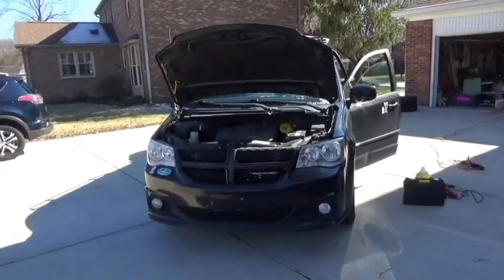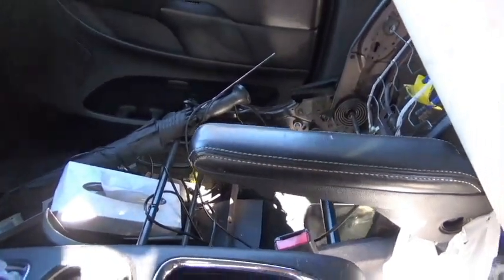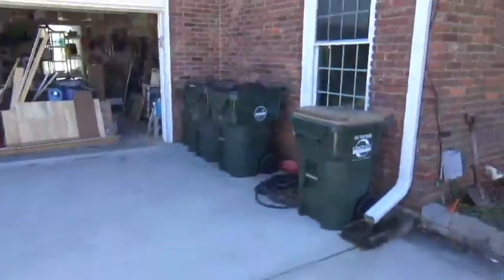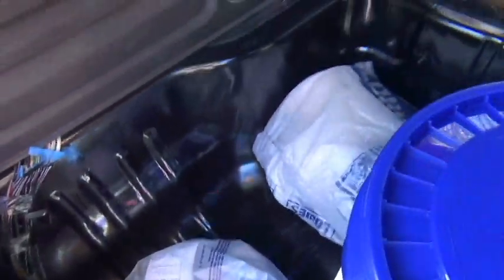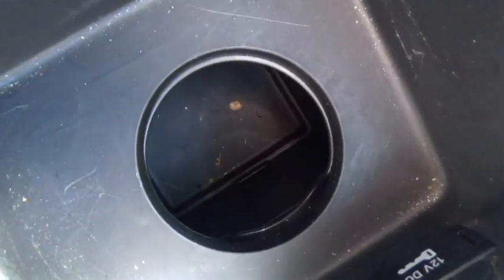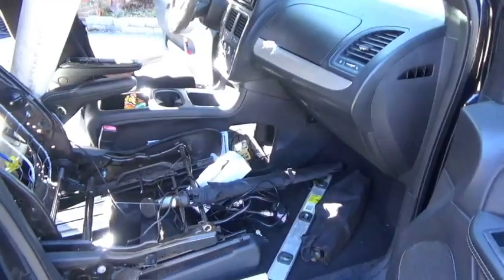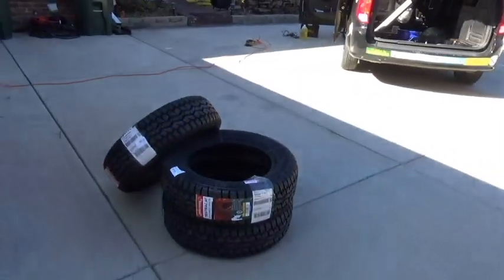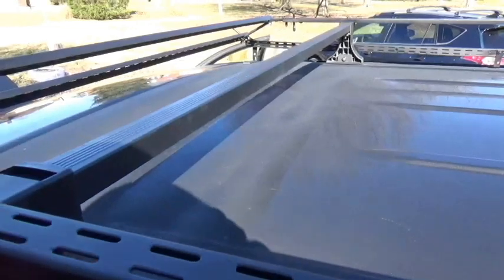Welcome Video Pt. 2: Pre-build Tour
More about Reaper! A peek inside, factoids, and stories.
(copy and paste to your browser)